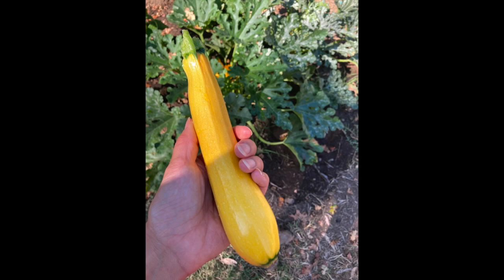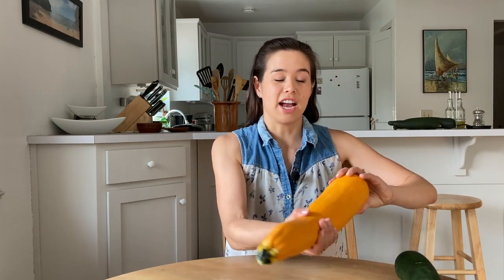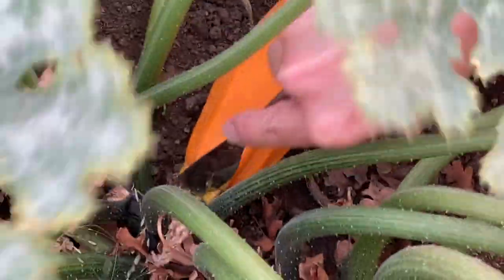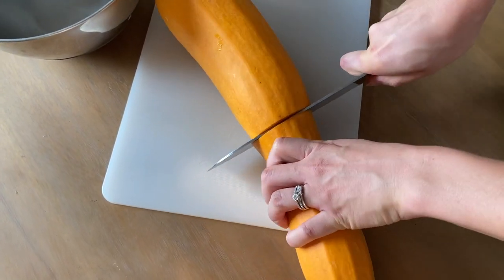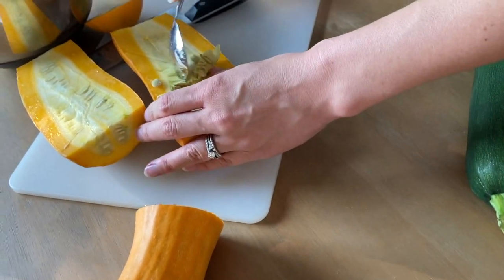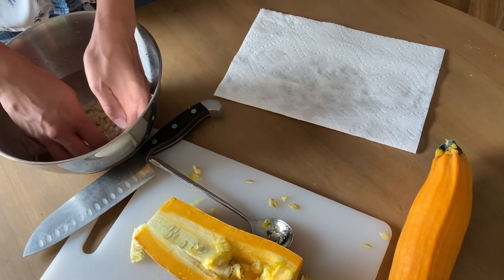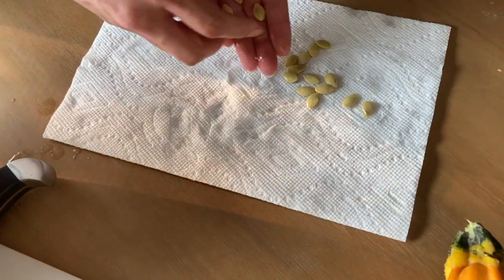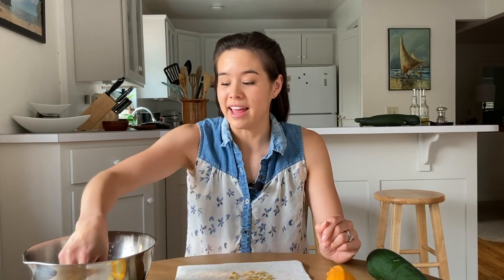How to Save Zucchini Seeds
Saving zucchini seeds for next year's growing seasons is one of my favorite parts about growing zucchini. Here's how to do it in three simple steps!

1. Let one of your zucchinis get GIANT
2. Cut out all the seeds (they should be the size and shape of pumpkin seeds)
3. Clean, dry, and store for next season!

Good luck!